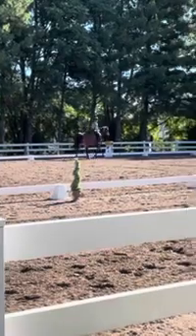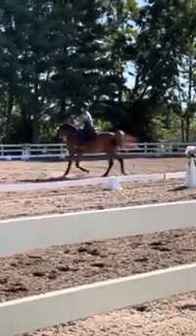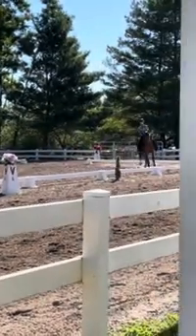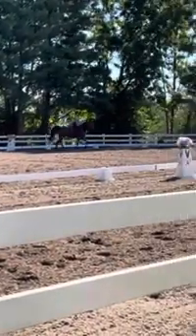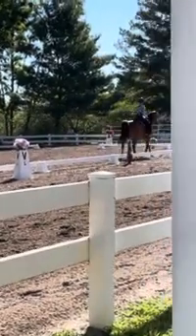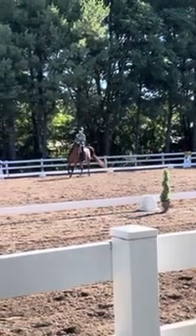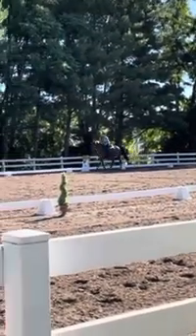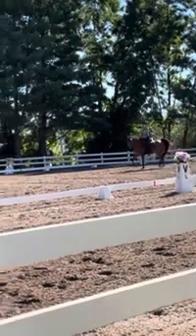Frisky gurl 😌 Our Western Dressage Test at Region 15 + 16 Championships